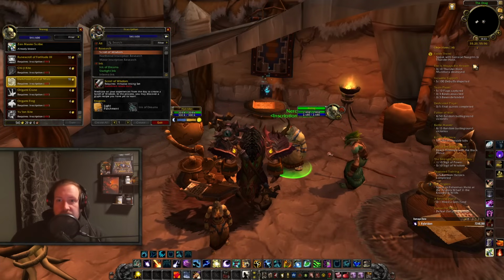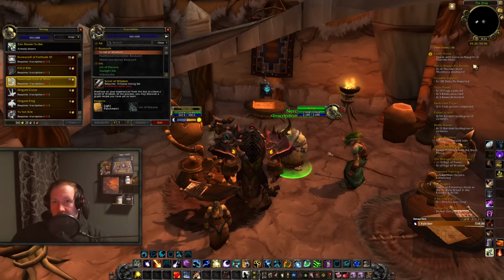This Could Make You RICH in Mists of Pandaria (Prepare NOW!)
This Guide will help you maximize your profits and take your goldmaking to the Next Level in Mists of Pandaria Classic! The guide contains the best goldfarms, the best goldmaking methods, and in general a lot of different ways to can make hundreds of thousands of gold in Mists of Pandaria Classic!
The guide also comes with access to an exclusive goldmaking community, where I will share early access to videos, exclusive videos, as well as dive deeper into goldmaking!
Buying my Mists of Pandaria Goldmaking Guide also comes with access to the Cataclysm Goldmaking Guide FOR FREE, helping you get prepared for the upcoming expansion!

Mists of Pandaria Classic is in full swing and its time to make some Mists of Pandaria Content! I will be covering Mists of Pandaria Goldfarms, Mists of Pandaria Goldmaking Methods, and I also have a Mists of Pandaria Gold Guide! On top of that I aim to branch out more into Mists of Pandaria diverse content, such as Mists of Pandaria Tier Lists and talking more about both pve content and pvp content!
Social Media!